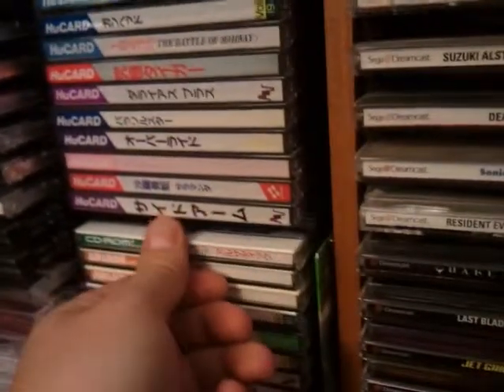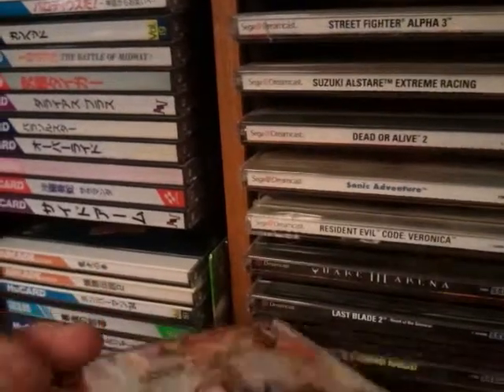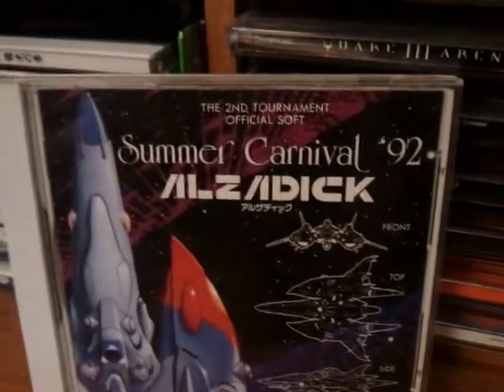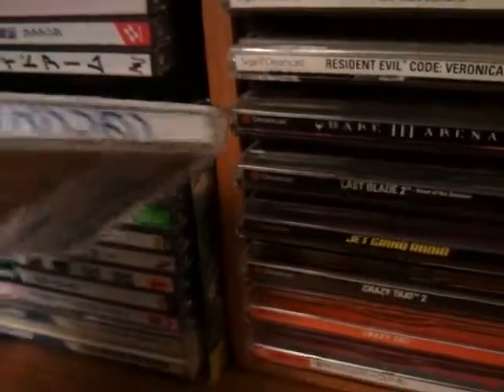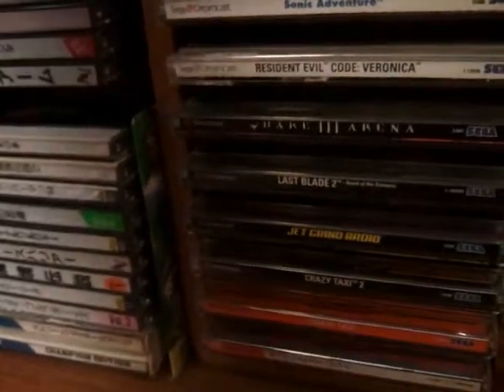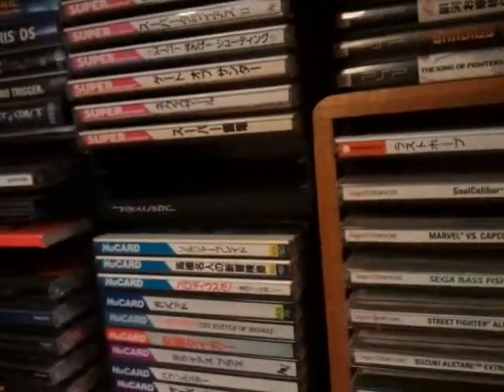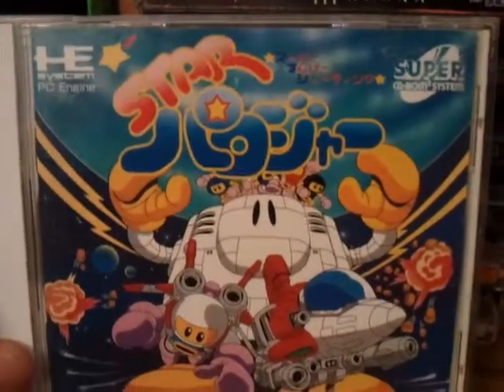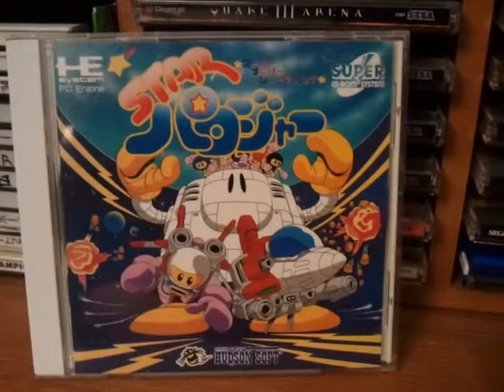PC Engine Collection Final Part: Super CDs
For your viewing entertainment is the final part in my PC Engine Collection series.